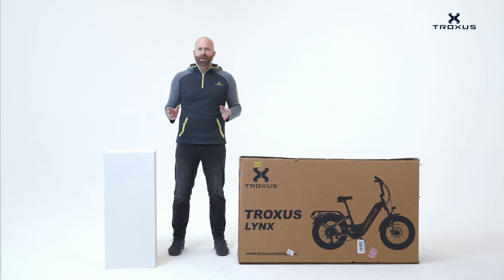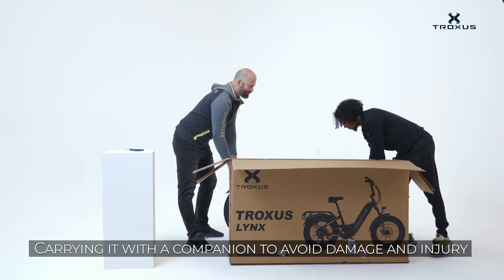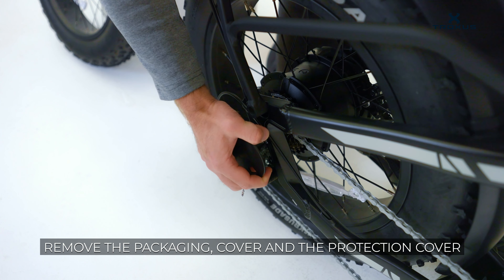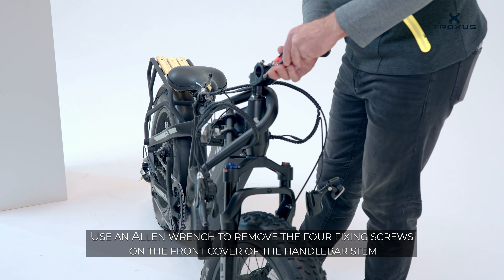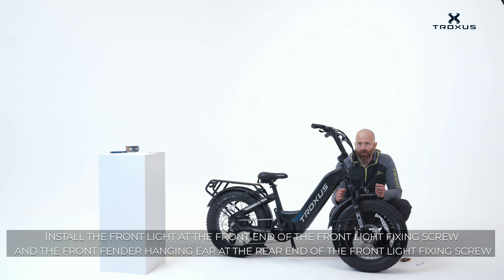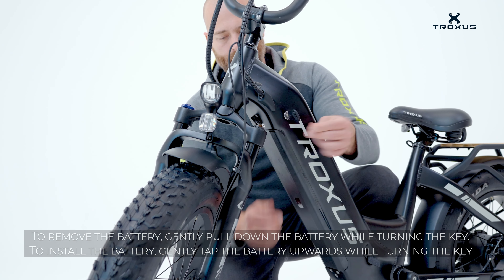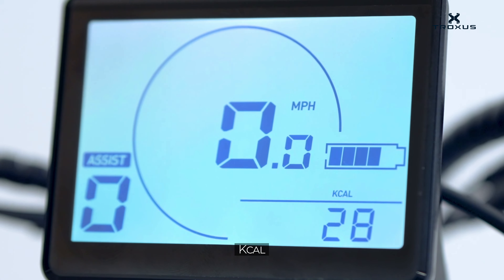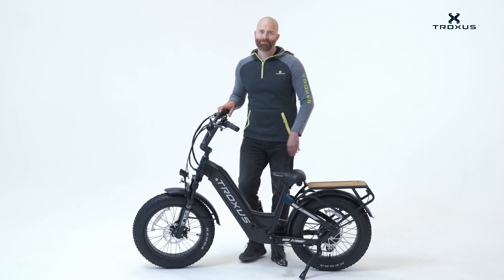Lynx Unboxing & Assembly | Troxus eBikes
Follow these instructions to assemble Troxus Lynx 20'' Fat Tire E-bike

00:00 Intro
00:31 Before Unpacking
00:56 Unboxing & Tools
01:29 Remove the Cover
01:56 Recommended order of installation
02:20 Install the Front Wheel
02:44 Install the Handlebar
03:05 Install the Fender and Front Light
03:52 Install the Pedals
04:08 Charge the E-Bike
04:20 Remove the Battery
04:37 Key’s Location
04:47 Buttons & Basic Function
05:55 Happy Riding